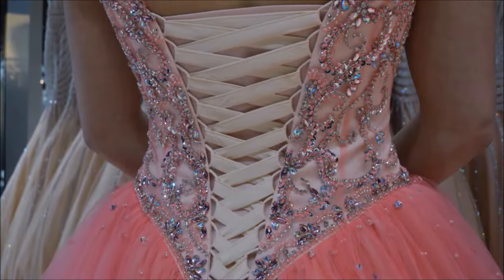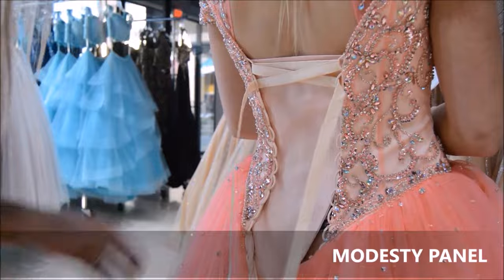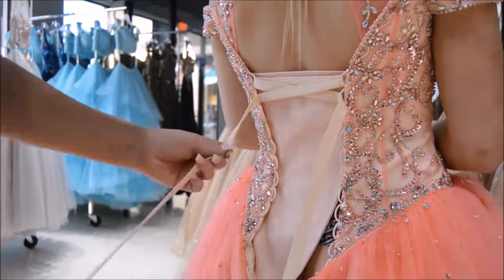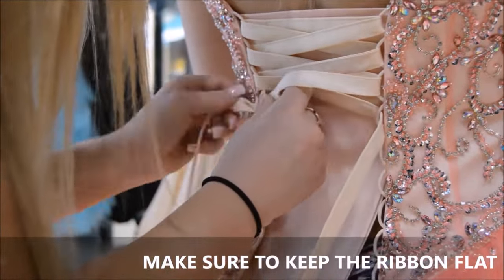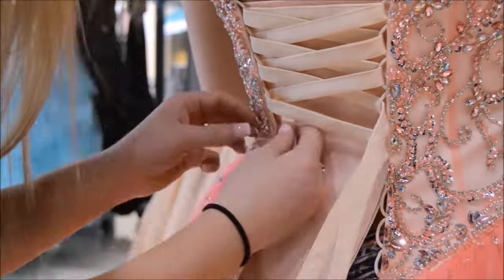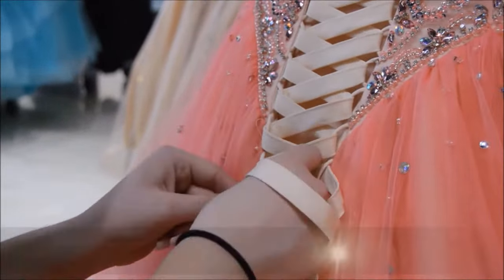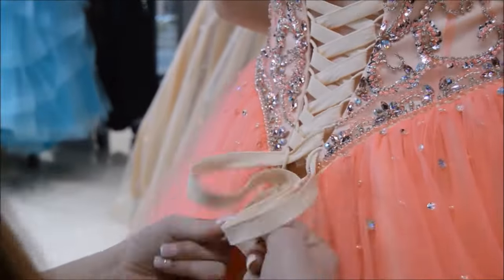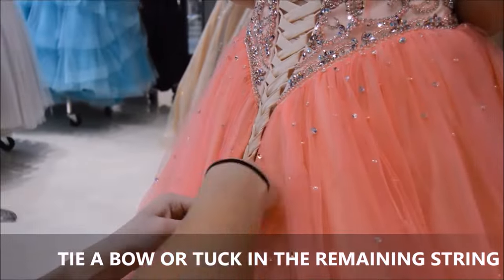HOW TO: Lace Up a Corset Dress - Rsvp Prom and Pageant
We've created this super easy guide to get you into your dress without stress! Now grab your dress and let’s get started! ♡

Corset dresses are a gorgeous option for any event, however, the tricky part is lacing them up.

1. The first step is to zip up any zippers which can be found at the bottom of the corset. Start by clasping the hook and eye clip and then go ahead and zip.

2. Next, if there is a modestly panel, go ahead and clip it into the dress. This will help the gown stay tight while you lace her up.

(Depending on your preference, some people prefer to remove this so that they can show off their back.)

3. Next, lace the ribbon into the first two loops at the top, from the inside out.

4. Then, pull both strings until they are the same length.

5. Now, you are going to take the end of each ribbon and lace up the dress like you would a shoe, pulling each string over the other and through the loops. Make sure you lace from the inside out and that you keep the laces as flat as possible.

6. Remember to untwist the ribbon as you lace down the corset. This will make the corset easier to adjust at the end.

7. Don't worry too much about pulling the laces super tight yet. We'll get there!

8. Continue down the corset until the entire corset is laced.

9. Now that we’ve reached the bottom of the corset, tighten the ribbon like you would a shoe. Start from the top and tighten from both ends.

10. Finally, tie the ribbon in a firm bow. After tightening, depending on your preference, you can either tie the ribbon into a pretty bow or tie a knot and push the laces into the dress.

 ♡ TIP: If you notice that the back is pinched from the corset, just smooth it out by simply pushing the skin outwards.